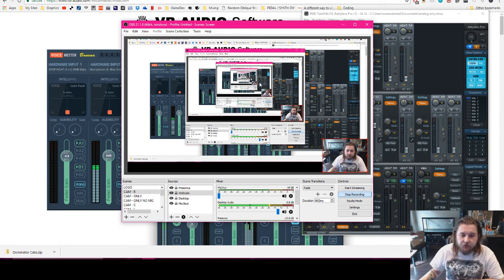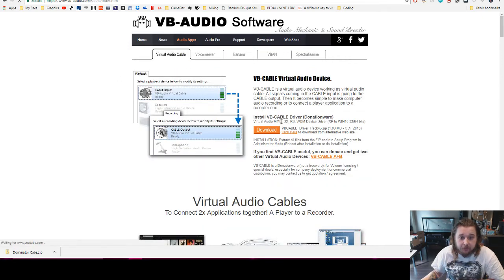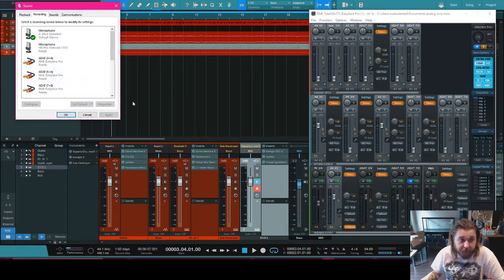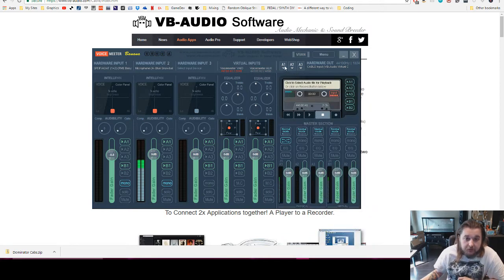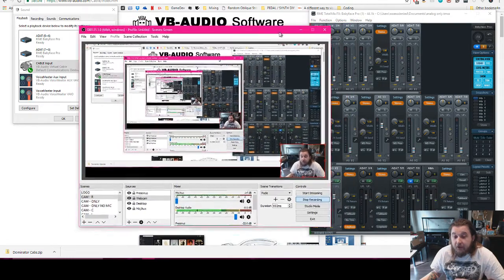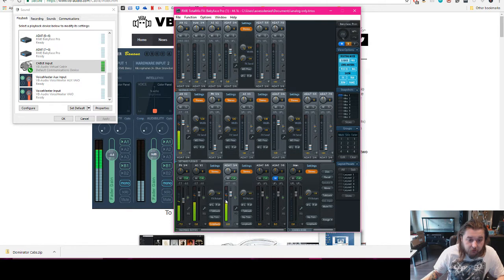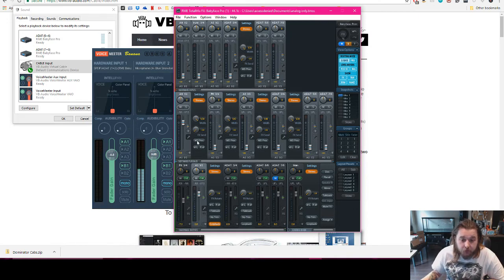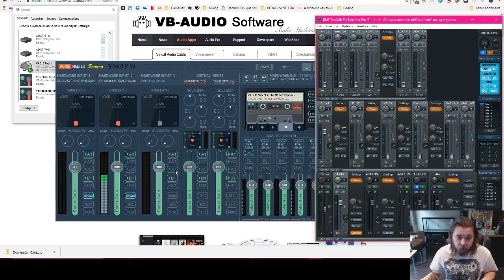HOW TO USE RME TOTALMIX LOOPBACK TO STREAM AUDIO TO OPEN BROADCASTER SOFTWARE AND OTHER APPS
Using an RME Interface to Stream Audio to Open Broadcaster Software (OBS) With Loopback
Finding information on how to send the audio from my DAW to OBS wasn't that easy. I ended up figuring out how to do it with some trial and error. There is some info on using the loopback feature in TotalMix but I didn't find anything showing exactly what I needed to do to actually get it to work properly. Hopefully you find this useful. No need to use ASIO. Super easy to get the audio from your DAW into OBS.

DAW : PreSonus Studio One
Guitar : Kazrog Thermionik Bundle, Waves Renaissance Axx
Bass : Softube Bass Amp Room, Waves Renaissance Bass

WHAT I USE TO MAKE MUSIC AND VIDEOS |

Computer: PC w/ Windows 10
Interface : RME Babyface Pro
Webcam : Zoom Q4n
Input Devices: Kensington Expert Trackball / Logitech G502 Mouse
MIDI: M-Audio Oxygen 49
Synthesizer: Moog Mother 32
Mixing: Presonus Faderport / Softube Console 1
Amplifier : REVV Generator 120 mkII
Cab : REVV 4x12 / Suhr Reactive Load
Mics: Shure SM57

DAWs : Presonus Studio One Pro 4
Video Recording : Open Broadcaster Software
Video Editing : Adobe Premiere CC & Adobe After Effects CC